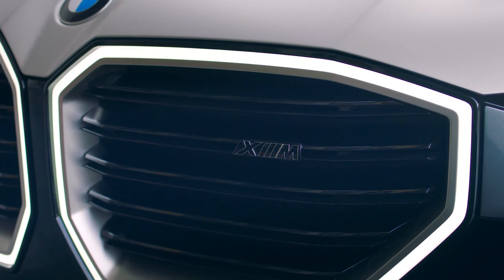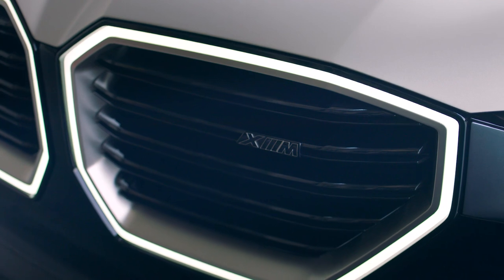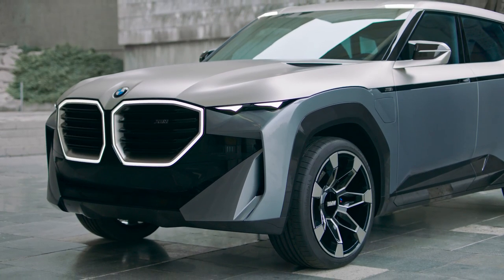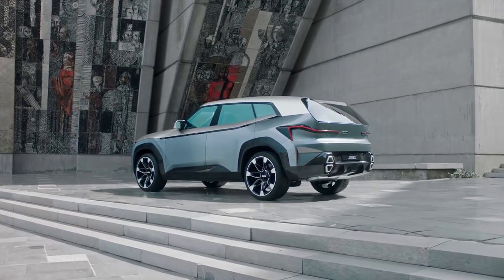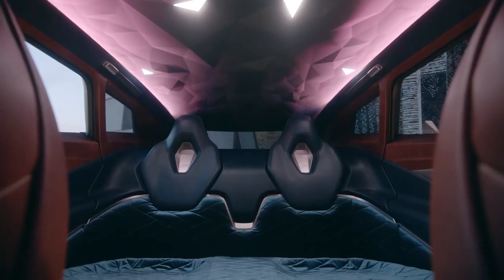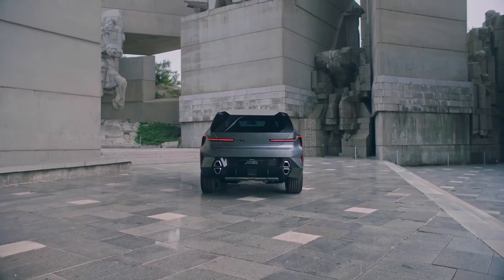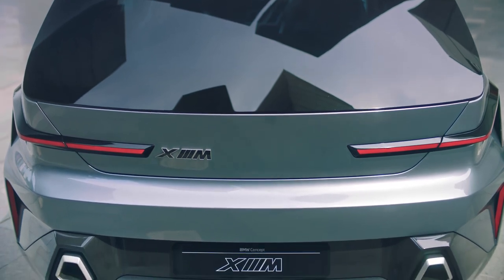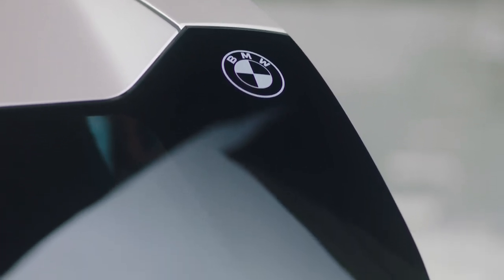New BMW Concept XM 2022 - FIRST LOOK exterior, interior & RELEASE DATE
BMW introduced the new Concept XM! It’s their new flagship SUV model, shown as concept and shows us how the series production model will look like. How do you like this design?

MORE INFO ABOUT THE CAR:

The BMW Concept XM looks ahead to the most powerful BMW M car ever to go into series production, which is set to begin at the end of next year. At the same time, the BMW Concept XM shines the spotlight on standout aspects of the M brand. Electrification underpins an extraordinary driving experience which allows the driver to both glide along in near silence and enjoy the time-honoured pleasure of high performance, M-style. The BMW Concept XM provides a first glimpse of the new front-end design for BMW’s forthcoming luxury-class models. It will also introduce its audience to a highly progressive and distinctive take on BMW X model design and an all-new form of luxury and sense of space for the interior.

RELEASE DATE: The series-production model – the BMW XM – will be built from the end of 2022 at BMW Group Plant Spartanburg in the USA, the most important sales market for the new high-performance car. BMW M will therefore be introducing its first standalone vehicle since the legendary BMW M1 in the year it celebrates its 50th anniversary.

The newly developed M Hybrid drive system combines a V8 engine with a high-performance electric motor. It generates maximum output of 550 kW/750 hp and peak torque of 1,000 Nm (737 lb-ft).

Source: BMW